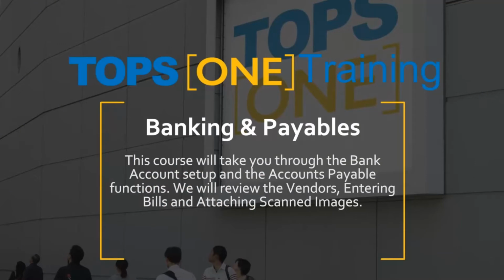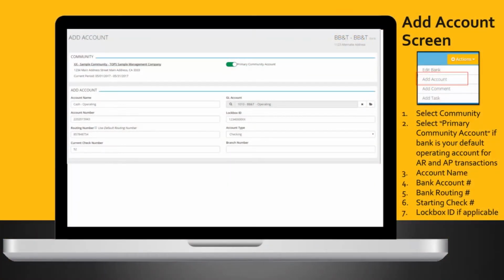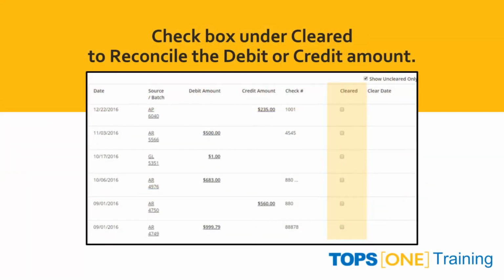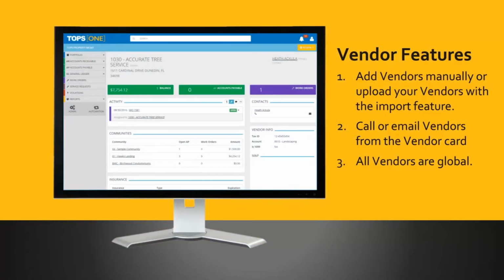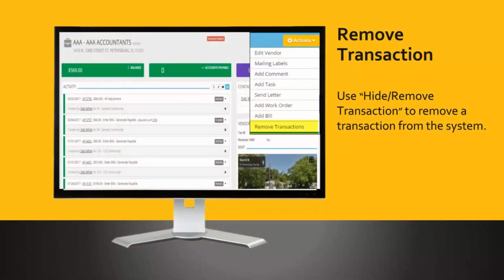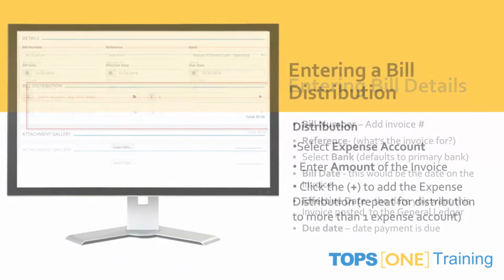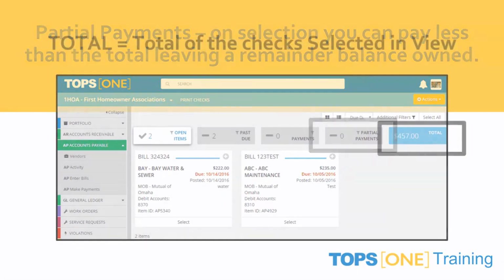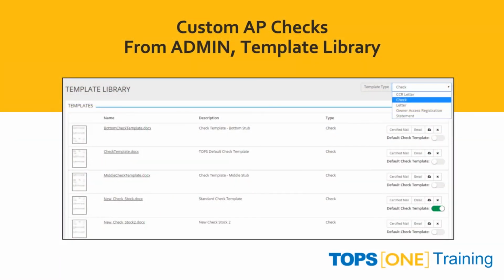TOPS [ONE] Training - Accounts Payable